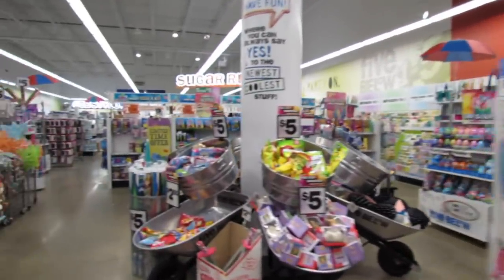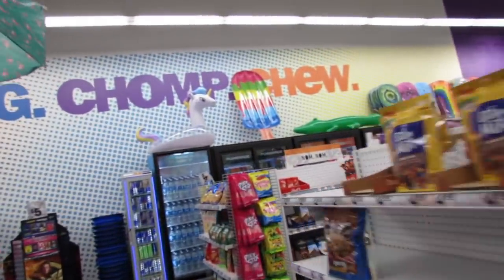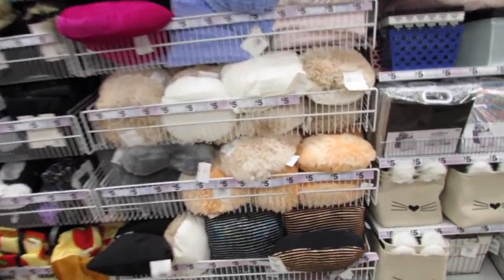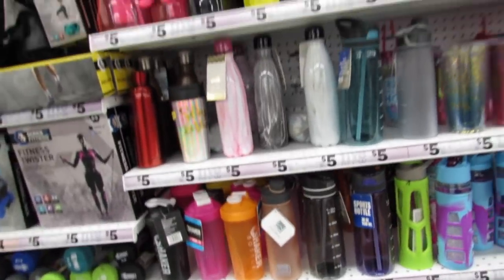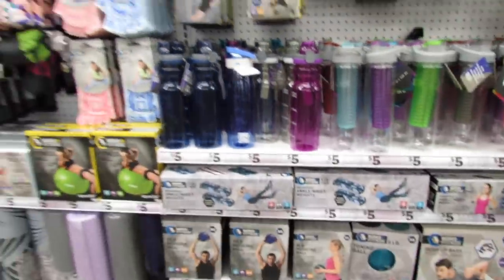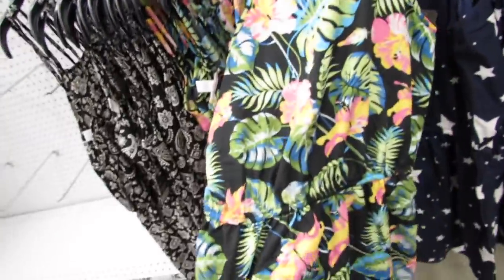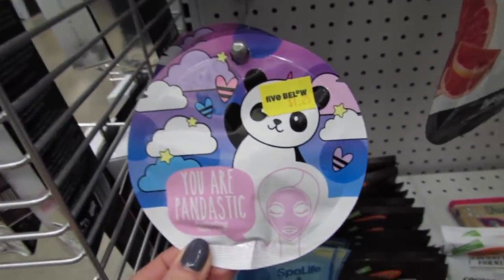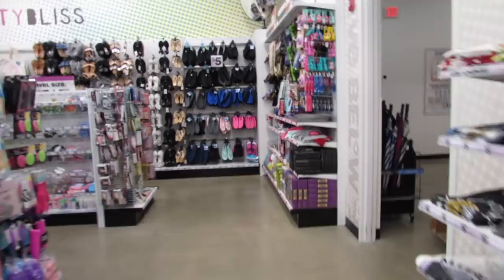FIVE BELOW *SUMMER* SHOPPING!!! BEACH, $5 CLOTHES + *NEW* SKINCARE!!!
Come shopping with me at Five Below!!! I found new Spring + Summer things; beach umbrellas, H20 boards, $1 beach toys, $5 clothes; dresses, jumpers, bras, $1 face macks, lots of Men's skincare (masks, body wash, shave gel, shaving kits, etc.) peach colored backpacks, matching shoes, peach scrunchies, perfectly matching rose gold bangles, peachy colored pearl cluster earrings, furry peach slides, (even a peach colored super slow rising squishy like headrest) new sunglasses, clout goggles, unicorn and cactus grow kits, new room decor, big fluffy cactus cushions, new $5 bras, new earrings, beach + pool bags, lots of new sandals,   Easter decor, Easter basket fillers, new makeup, tons of new scrunchies, hair accessories, lots of hygiene items (razors, deodorant, wipes, toothbrushes, toothpaste...perfect for your emergency bag, period bag, gym bag, or locker), lots of new Y.A.A skincare, $5 below tees, new clothes, brand new makeup palettes, new perfume and cologne, new room decor, new faux succulents, new rugs, new $5 clothes, bras, tees, sweats, shorts, socks and more are here!!! (Would you wear $5 clothes for a week?) They have lots of new $1 to $5 makeup, makeup brushes, fashion nails (press on nails), perfume gift sets for just $5, a new dupe for Men's Gucci Guilty cologne (smells so good), workout clothes, yoga mats, yoga blocks, workout gloves, all the accessories you might need if you're new to working out, lots of accessories to help you on your fitness or weightless journey, Squishmallows, cute new panda mugs, room decor, $5 clothes, new $5 shoes, tons of cute sports bras, leggings, workout clothes, $5 sweatshirts, cute and girly loungewear (cropped shirts) cute sleep shorts, nighties, new fuzzy faux fur slides, makeup bags, a pretty new highlight palette, two new eyeshadow palettes, new makeup brushes in rose gold, skincare, Y.A.A. lotion, body scrub & body wash (will it smell like Bath and Body Works?), lots of $1 to $5 candy and so, so, so much more...just keep watching!!!